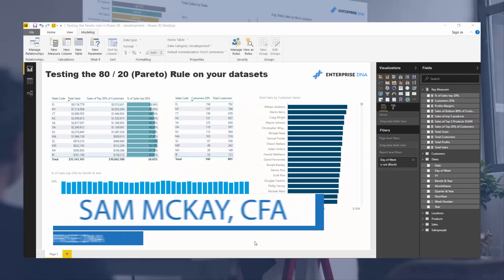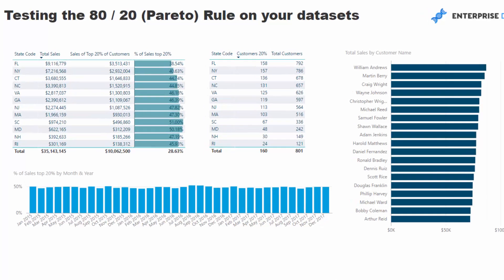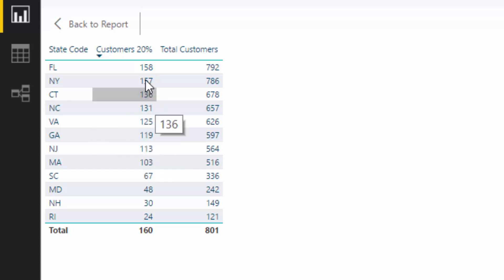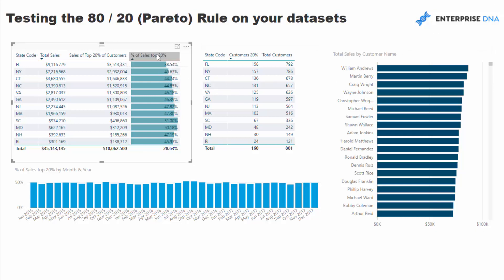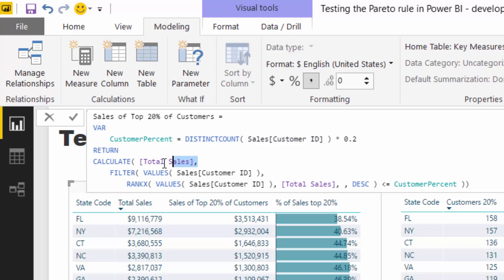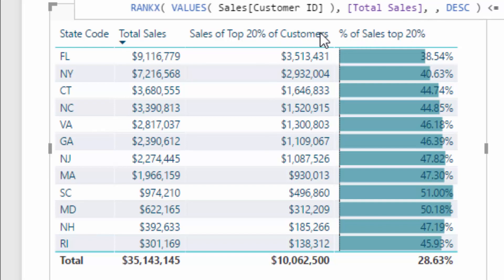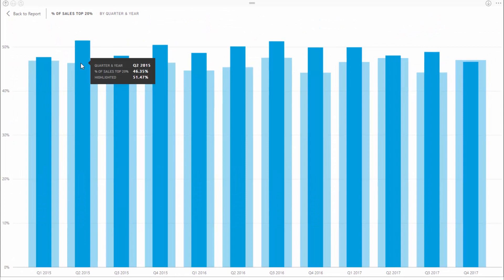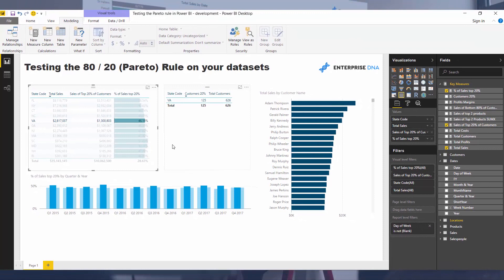Testing The Pareto Principle (80/20 Rule) in Power BI w/DAX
Have you heard about the 80/20 rule, also known as the Pareto Principle? In this video, I show you how you can test this rule on any dimension in your datasets

Video Details
0:20 - Significant Implications of the Pareto Rule
1:59 - Testing The Pareto Principle In Power BI
4:19 - Walk Through The Formula
6:59 - Re-Using The Pareto Test Technique
8:39 - Conclusion

Related Links
Who Are Your Top 20% Of Customers Based On Any Metric – Quality Power BI Insights
Where Are Your Best Sales By Product? Advanced Analytics with Power BI